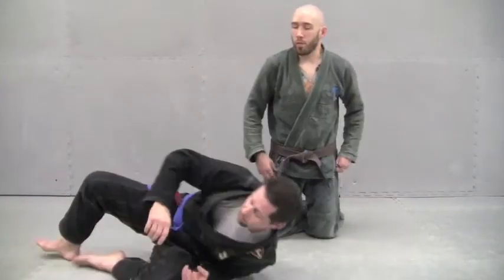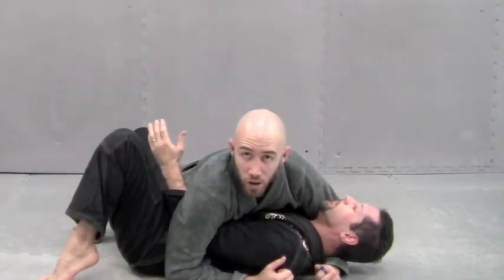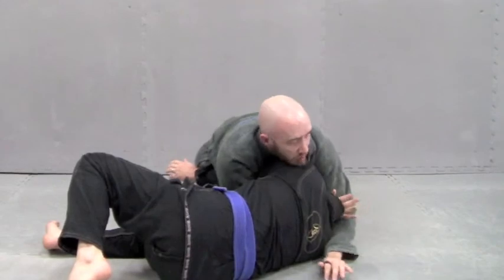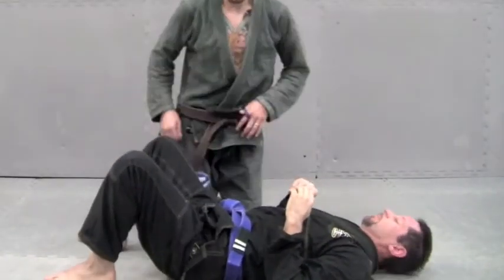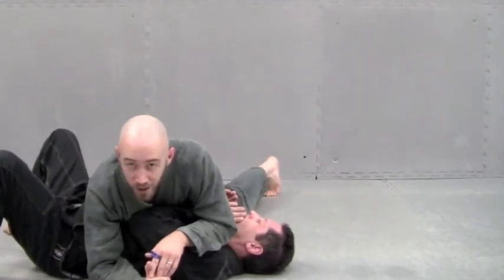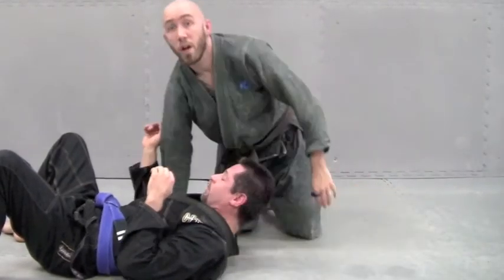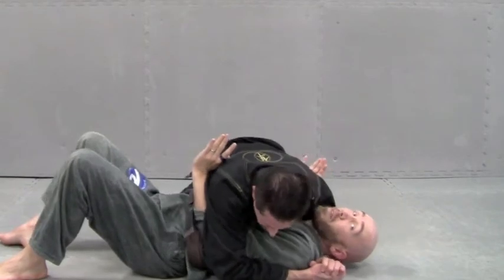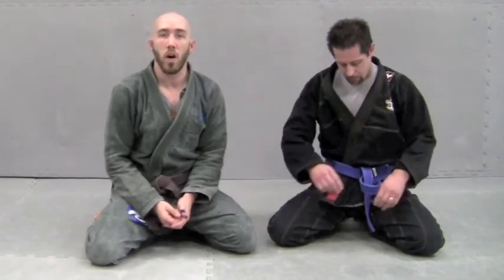BJJ Side Control sequence at Gracie Sports Team Norwich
Side Control Sequence